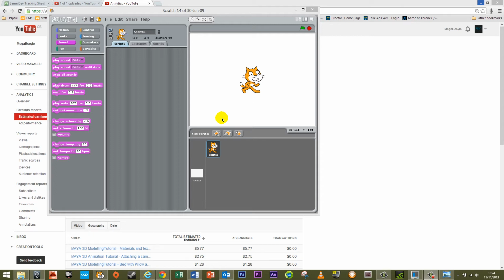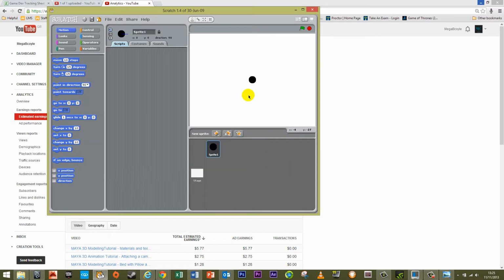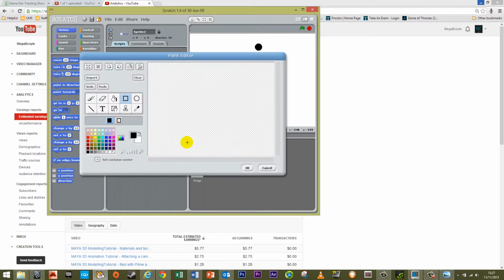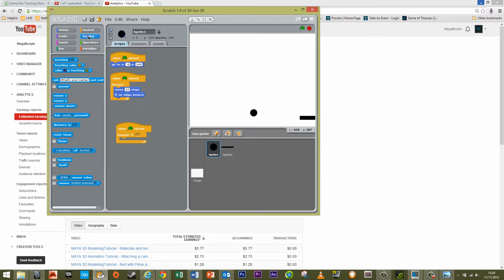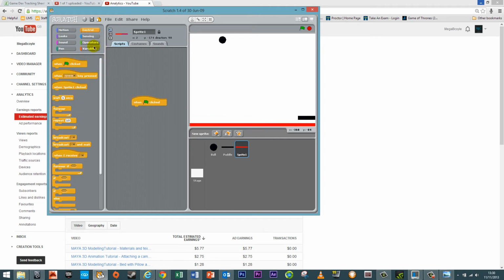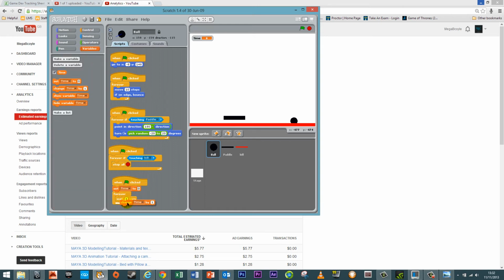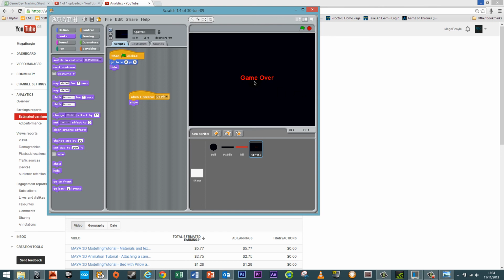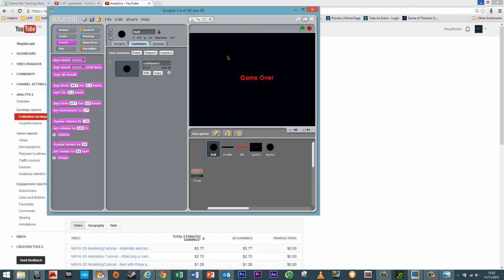Simple Game using Scratch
How to create a simple game within scratch using simple scripting.